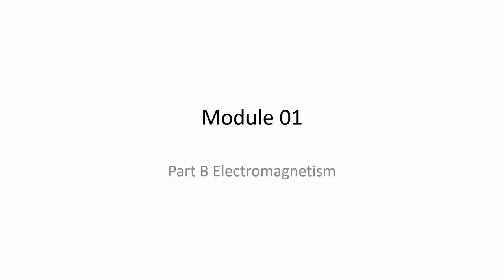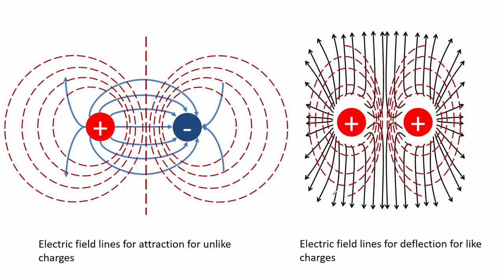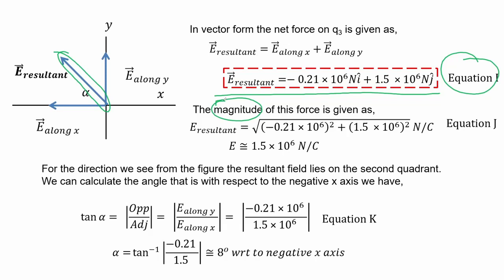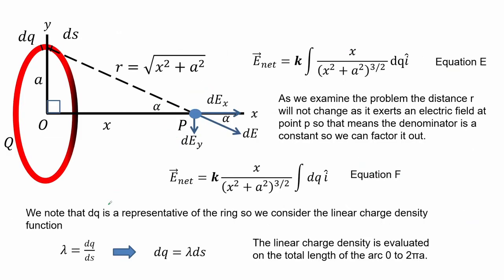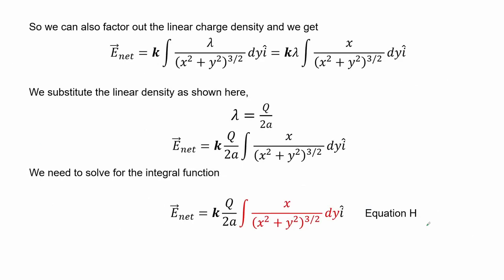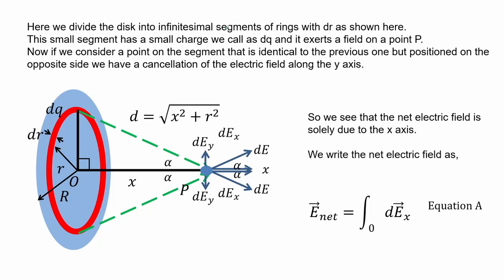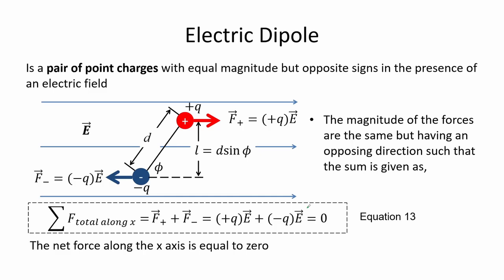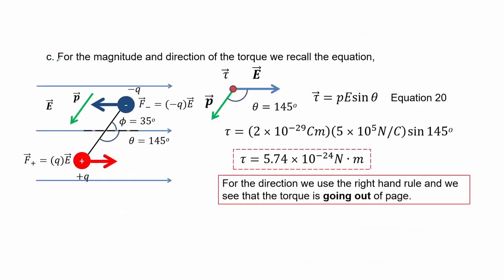Physics 03 Module 01 Part 2 1st Topic Electric Forces